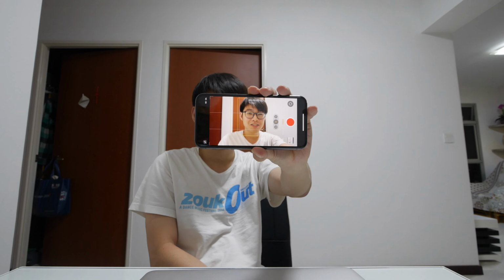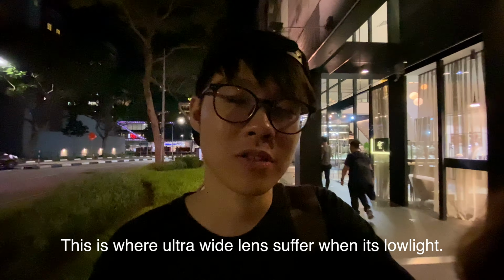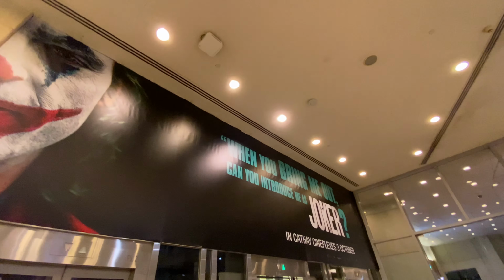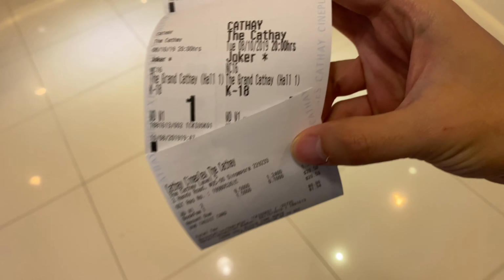An iPhone 11 Pro Vlog Test!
Test on lowlight, stabilisation and wide angle, tele lens. Gotta say kinda impressed by how the footage turned out!

Music
Credits: Andrew Applepie
Gears:
G85